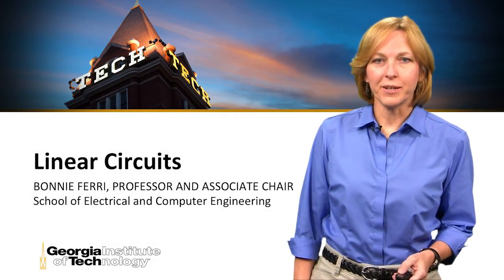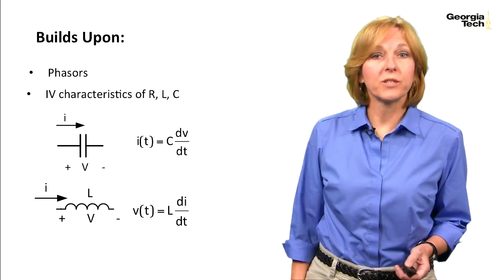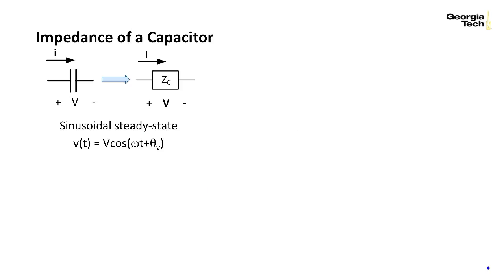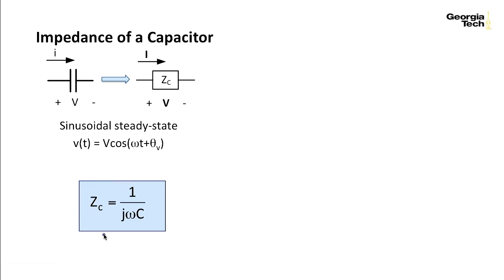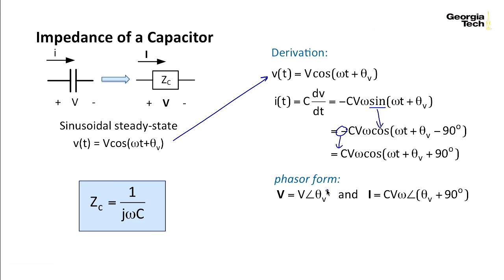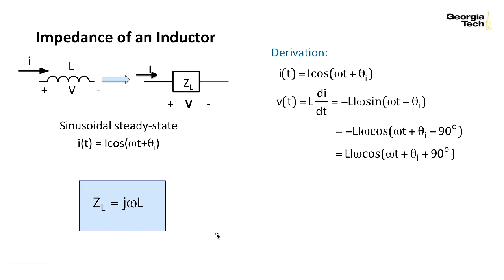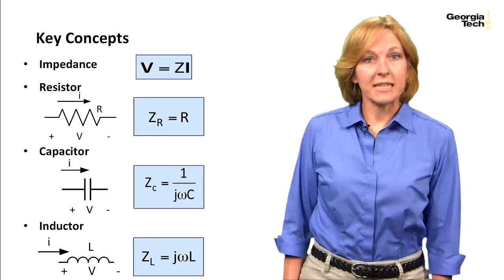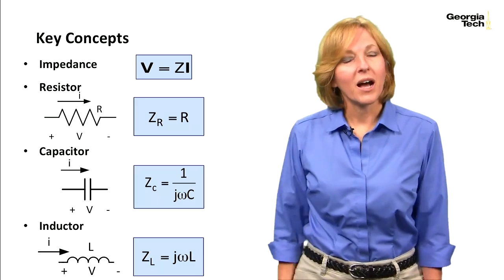1.3 Impedance - Linear Circuits 2: AC Analysis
Link to this course:
1.3 Impedance - Linear Circuits 2: AC Analysis

This course explains how to analyze circuits that have alternating current (AC) voltage or current sources. Circuits with resistors, capacitors, and inductors are covered, both analytically and experimentally. Some practical applications in sensors are demonstrated.

This course is very helpful to the students like us.I have learnt different topics which wasn't learnt perviousl...Highly Recommended,Dear Madam, please provide the solutions for the assignment questions for knowing the method of solving you approach. Thank You

1.3 Impedance - Linear Circuits 2: AC Analysis